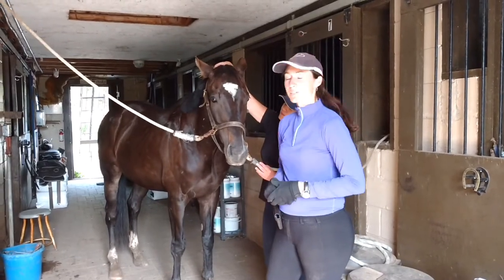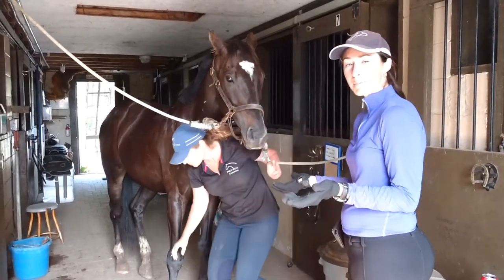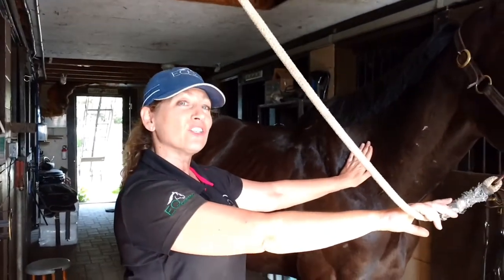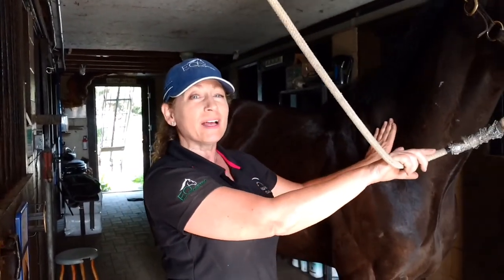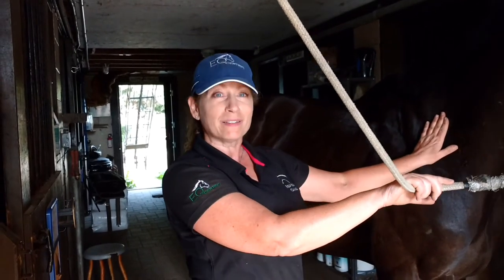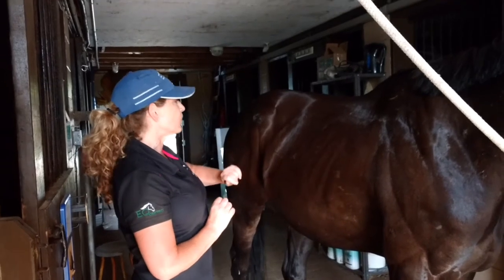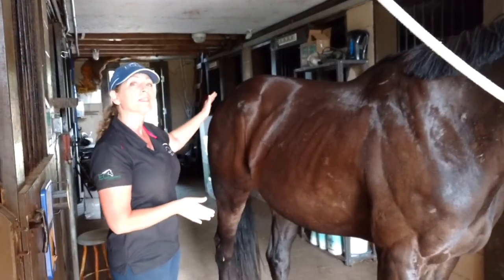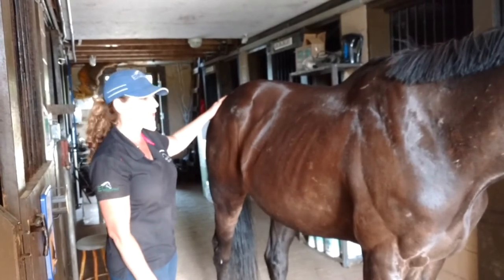Bowdrie enjoying an Equi-Bow treatment from Lisa Byers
Bowdrie is one of my Thoroughbreds for the 2017 makeover.
We've been using Equi-Bow to help his muscles relax, relieve tension, lameness and help him be balanced.

Lisa Byers shares some information about Equi Bow and the work she's been doing on Bowdrie.

Off the track Thoroughbreds (OTTB) often have tension from the race track so this can be a way you help them.